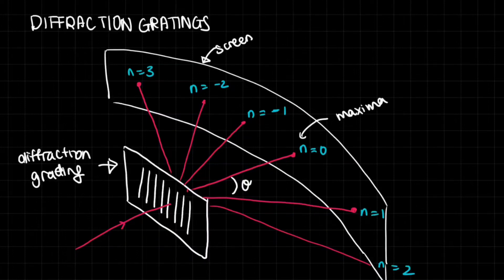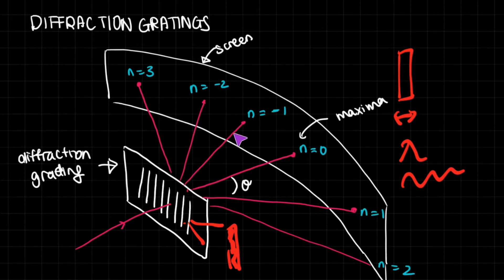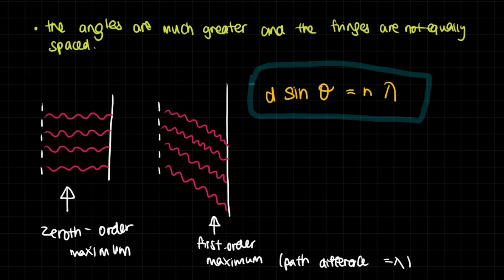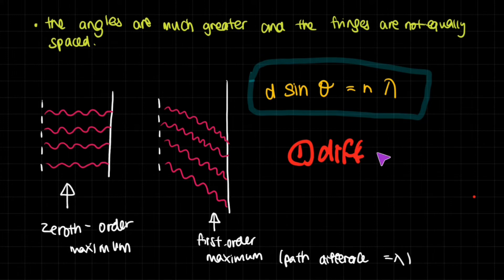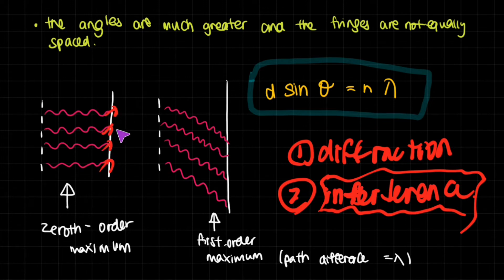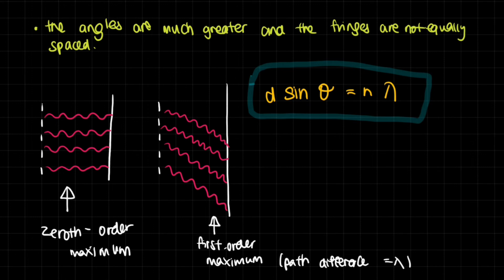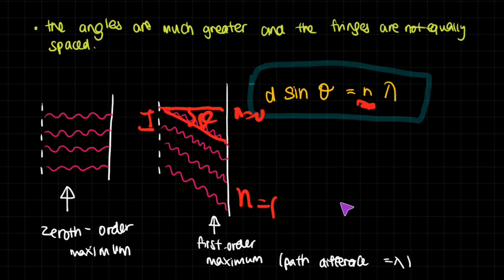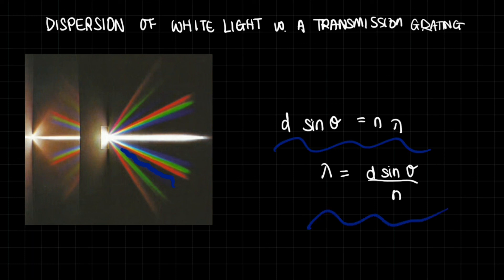Diffraction Gratings | Superposition & Interference | A Level Physics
This video is about diffraction gratings, also otherwise known as transmission gratings. It shows the diffraction and the interference effects of light.
The maxima, their order, the equation, the dispersion with a diffraction grating of white light are explained.

This video is suitable for  A Level Physics, JEE physics, IB Physics or other Physics syllabi of similar level (Year 12/Year 13)